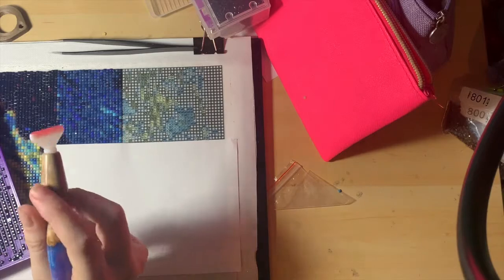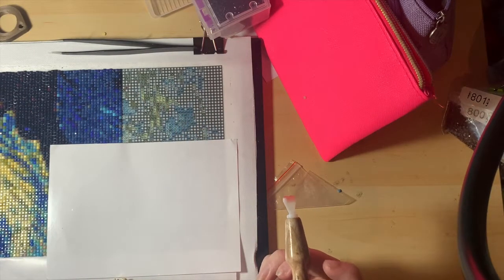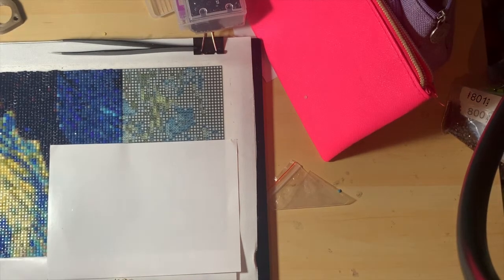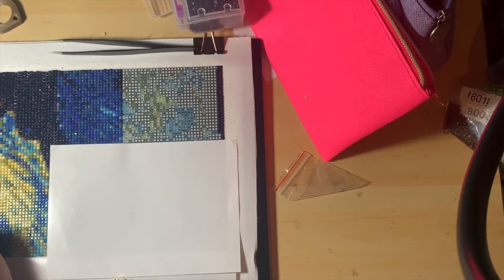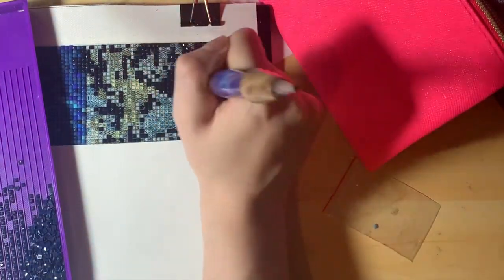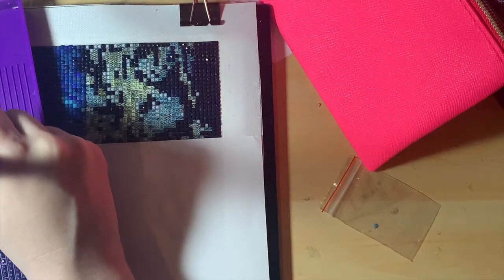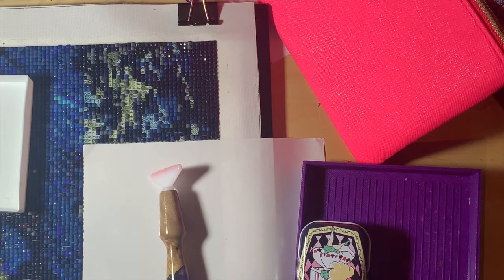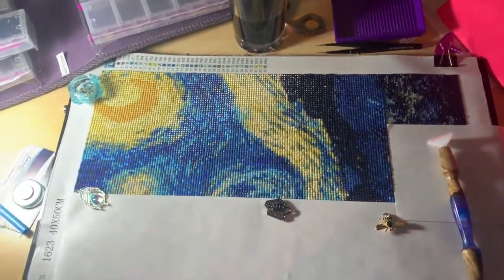WIP and Chat- Taking you through British History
Trying something a little different and doing a new painting which is Vincent Van Gogh's Starry I thought I'd take you through British History starting with the War of the Roses (as I'm sure you don't want to listen to me keeping on answering tag questions)

Links
Diamond Painting (not where I got it from but you'll be able to find it on most companies website)
Everlasting Tips
Paddy Waxx
Trash drill holder and Holder for my waxes
Craft mates Lockables
Silicone squares